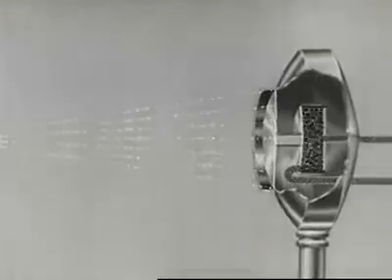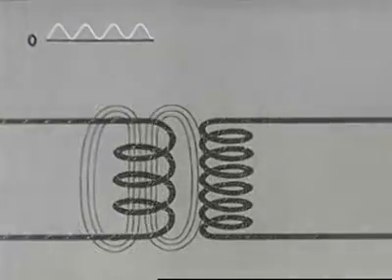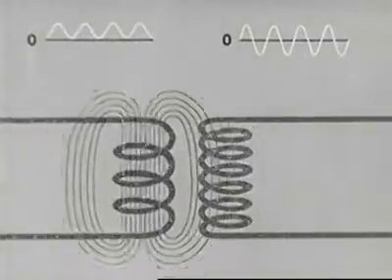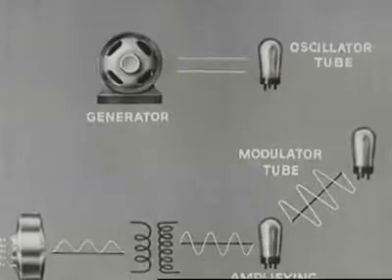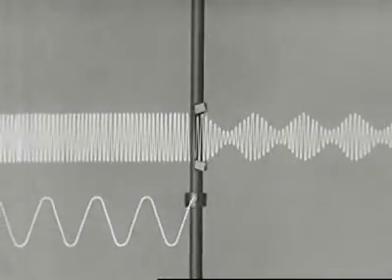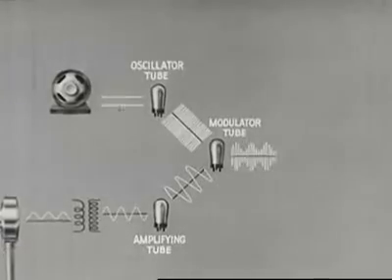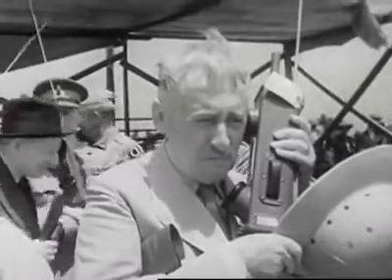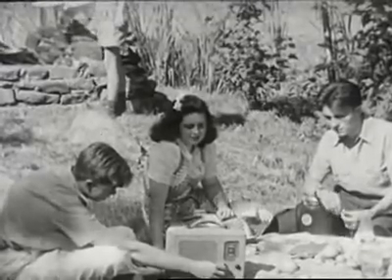Sending Radio Messages (Principles of Radio, Archive)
Basic AM radio theory.
Much great footage of radio equipment and animated radio waves
also great footage of radio operators on land, sea and air.